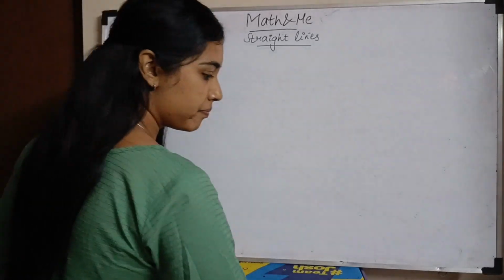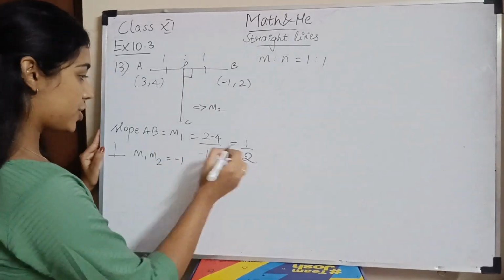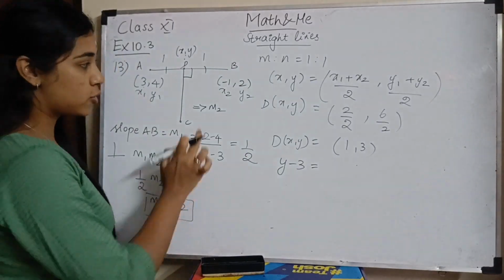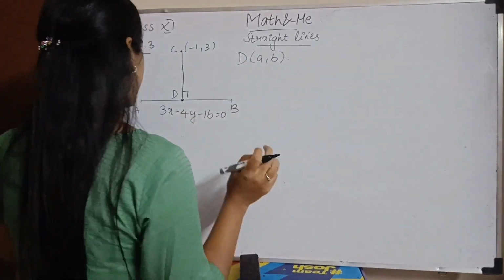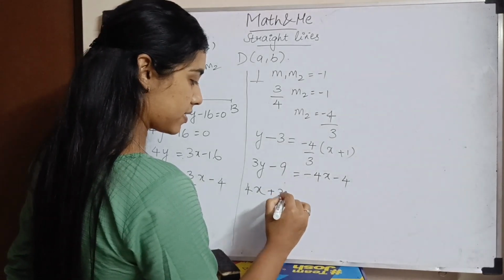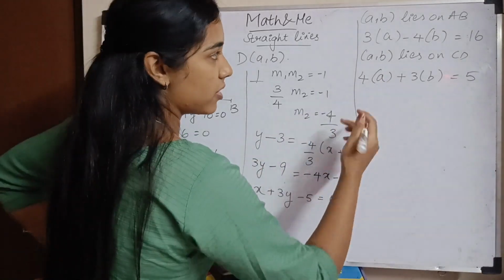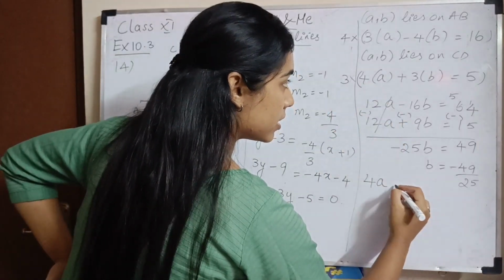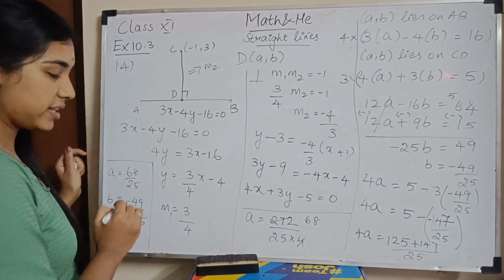Ex 10.3 Part 4/6 Straight lines Class 11